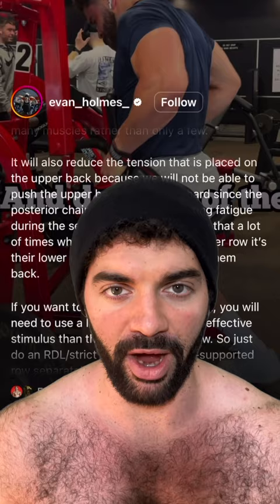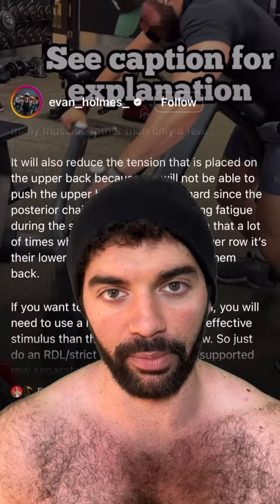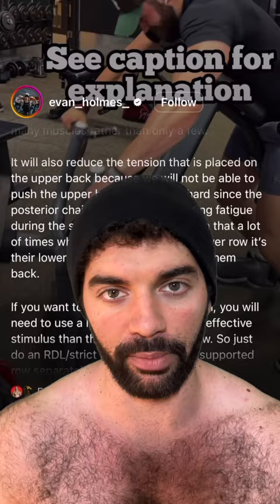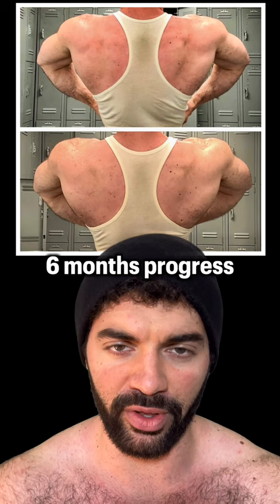STOP Doing Pull Ups and Rows 🤓☝️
📲AMERICA’S BEST 5G NETWORK + UNLIMITED TALK & TEXT AS LOW AS $15/MONTH

stop doing pull ups and rows for a bigger back optimal science based iliac fiber pulldown sam sulek when why did back training get so complicated gym beginner novice lifters new to weight training weightlifting what to do where to start what program plan routine bro split how many sets and reps exercises per day week should i do 10-20 muscle growth group maingaining bulk cut recomp bulking cutting food foods meal prep muscle kitchen diet nutrition full day of eating macros calories hypertrophy powerbuilding powerlifting for mass aesthetic body building aesthetics bodybuilding hamza push pull legs upper lower fullbody full body 5x5 cultivating mass when and when not to train to failure are you ego lifting know the signs how to stop starting strength ice cream fitness 2.0 stronglifts strong lifts nouns grey skull phul gzclp candito 3d delts every reason why you are not getting stronger nsuns 531 5/3/1 bbb the triumvirate boring but big conjugate concurrent linear daily undulating periodization lp dynamic double progression 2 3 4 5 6 day are you ego lifting signs you're in novice lifter purgatory skinny fat truth fitness industry body dysmorphia normal rpe rir reps in reserve rate of perceived exertion we trained like kyriakos grizzly andrew tate redpill red pill blackpill black pill dating modern women looksmaxxing gymcel myths mistakes overweight obese bigger and stronger physique neck traps chest pecs arms forearms grip delts front rear side lateral shoulders back lats traps lower low back glutes hamstrings quads legs calves core abs optimal science evidence research based pubmed ned algorhythm preworkout hopscotch on the machines zyzz constant time under tension brah how to lift weights safely more gain less pain rf power hour

Chest up, shoulders back. Your home for gains and brains.
—REVIVAL Fitness—